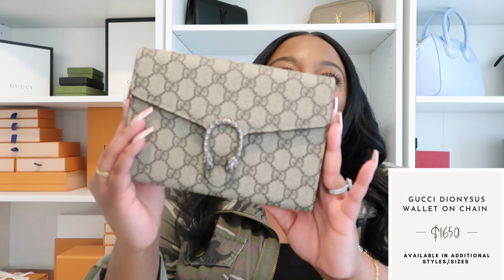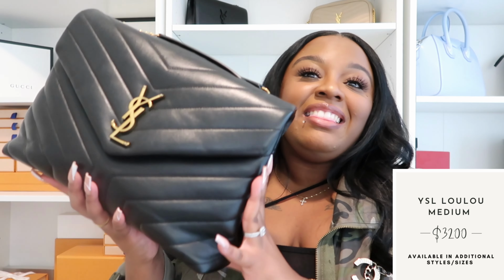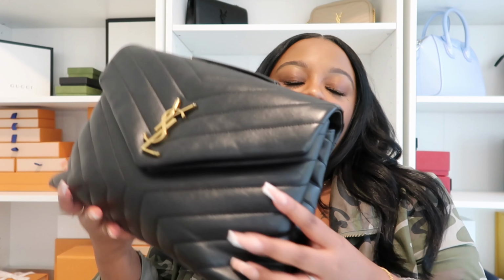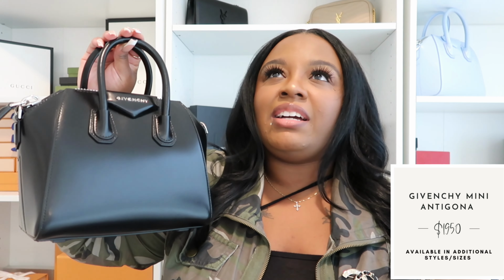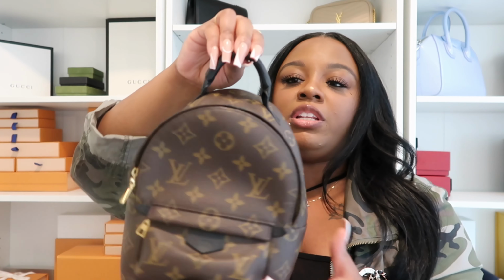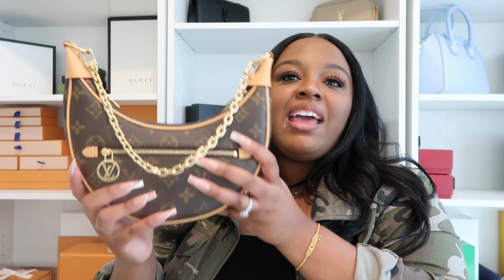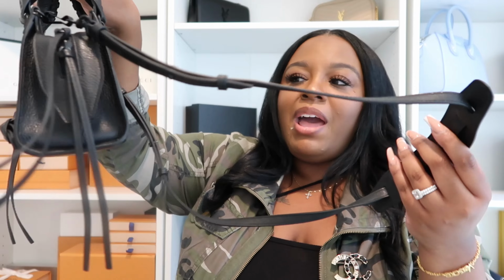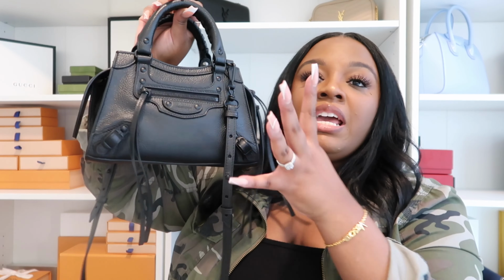6 BEST LUXURY HANDBAGS FOR FALL 2022 | BALENCIAGA, GIVENCHY, LOUIS VUITTON & MORE | BRWNGIRLLUXE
Hey Guys! In this video, we are discussing my go to luxury handbags for Fall 2022. I truly appreciate your ongoing love & support☺️☺️

Items Mentioned/Shown:
Balenciaga Neo Classic (Mini)
Gucci Dionysus Wallet on Chain
Givenchy Mini Antigona
YSL Medium Lou Lou